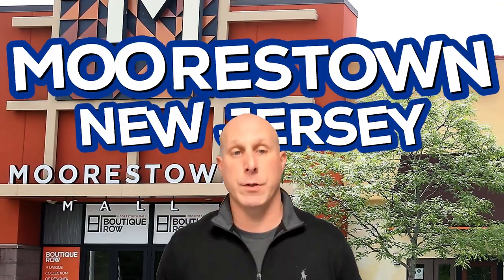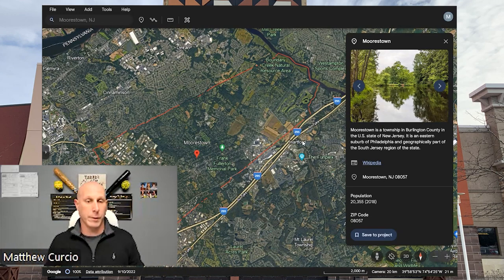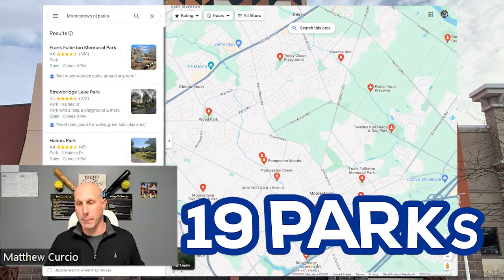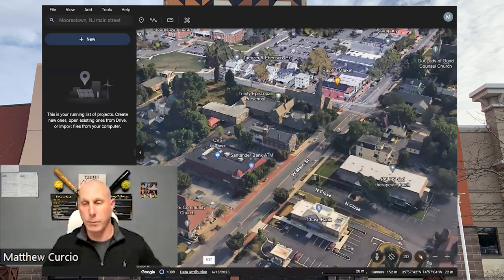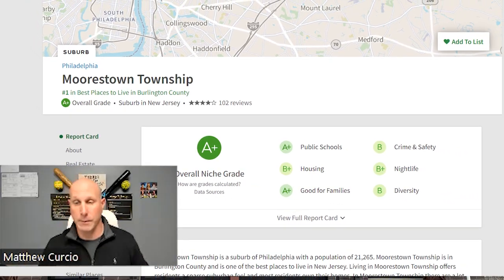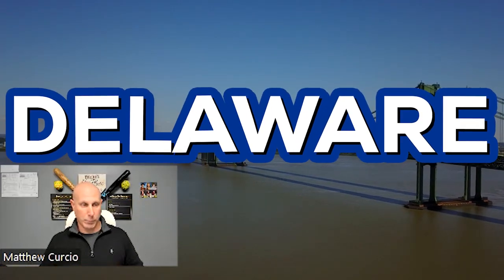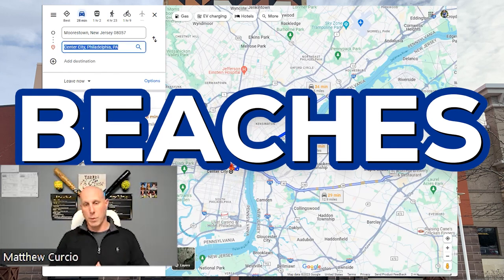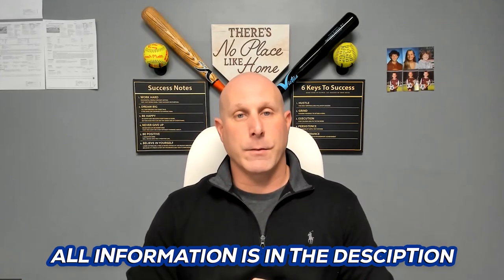Discover Moorestown New Jersey: Your Ultimate Guide To Living In Moorestown NJ | South Jersey Homes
Are you thinking about moving to Moorestown New Jersey? Let’s explore Moorestown New Jersey, a hidden gem in South Jersey today! With this ultimate guide to living in Moorestown NJ, we'll explore the charming neighborhoods, vibrant community, and beautiful South Jersey homes. So, let's delve into the heart of Moorestown and uncover why it's the perfect place for your next home.
In this video, I'll be your guide, showing you all the amazing things this area has to offer. Join me as we explore the charming neighborhoods, discover fantastic places to eat, and get to know the price ranges. Whether you're a foodie, an outdoor enthusiast, or a history buff, Moorestown has something for everyone.
But that's not all! Stick around until the end, because I'll also share some tips on how to navigate South Jersey from the Moorestown area. Trust me, you won't want to miss it!
So grab a snack, sit back, and let's embark on this exciting journey together. By the time we're done, you'll have a clear picture of what it's like to live in South Jersey's beautiful Moorestown.
I’d love to help you make a smooth move to Moorestown New Jersey!
00:00 - Intro to Discover Moorestown New Jersey: Your Ultimate Guide to Living in Moorestown NJ
02:22 - Public Parks in Moorestown NJ
02:45 - Country Clubs in Moorestown NJ
03:17 - Shopping in Moorestown NJ
03:42 - Restaurants in Moorestown NJ
04:12 - Schools in Moorestown NJ
04:28 - Homes for Sale in Moorestown NJ
05:40 - Getting Around South Jersey
07:17 - Beaches in Moorestown NJ
08:27 - Wrap Up to Discover Moorestown New Jersey: Your Ultimate Guide to Living in Moorestown NJ

🤔Thinking of Moving to South Jersey New Jersey?
If this is your first time to this channel, and you want to know everything about eating, sleeping, working and playing, the pros and cons of living in South Jersey New Jersey then subscribe and tap the bell 🔔 for notifications to be the first to know about the current market in South Jersey New Jersey.😃

We get calls and emails every day from people just like you, looking for help in making their move to South Jersey New Jersey and we absolutely love it! Whether you are moving in 9 days or 90 days, give us a call, shoot us a text, or send an email so we can help you make a smooth move to South Jersey New Jersey and the surrounding areas.